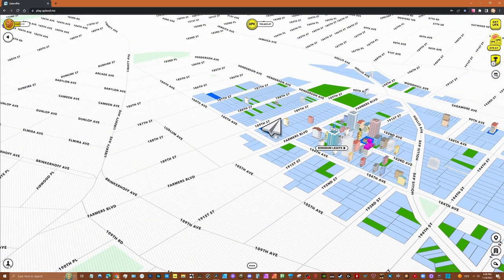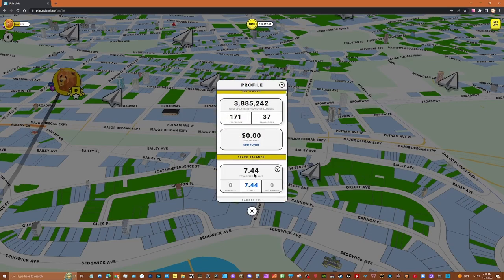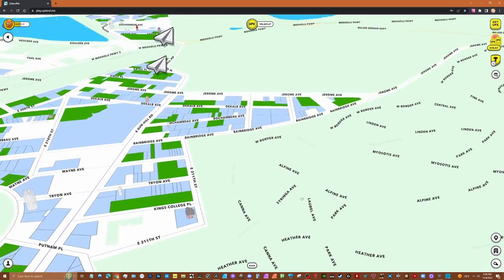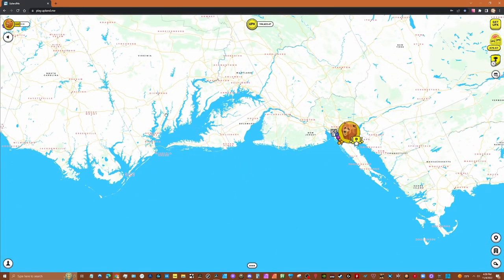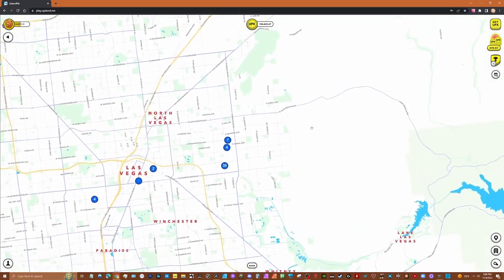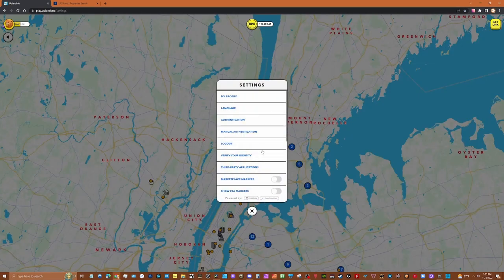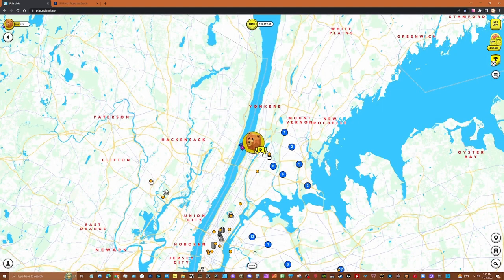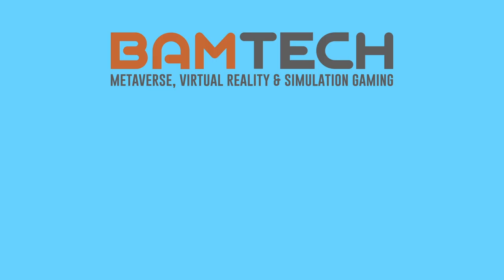Upland Tip #4: Get Verified / KYC'd